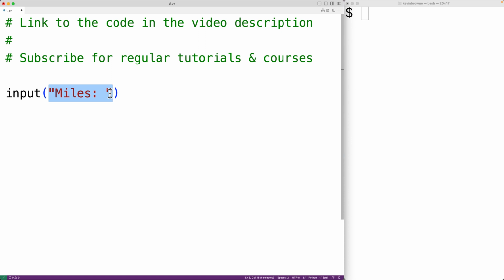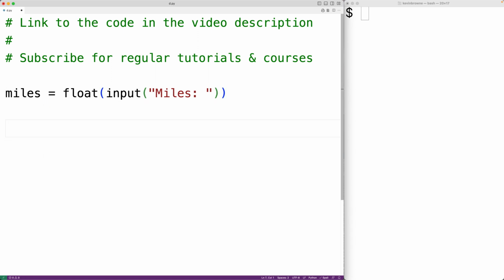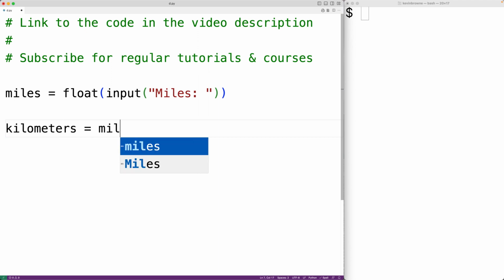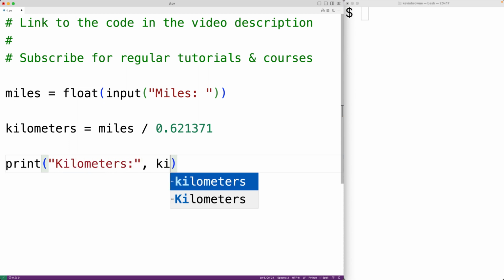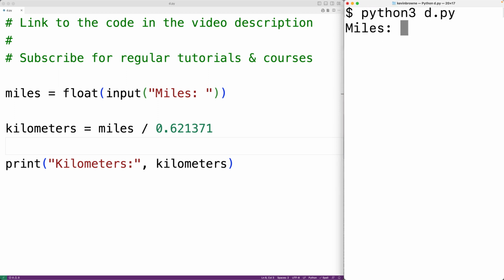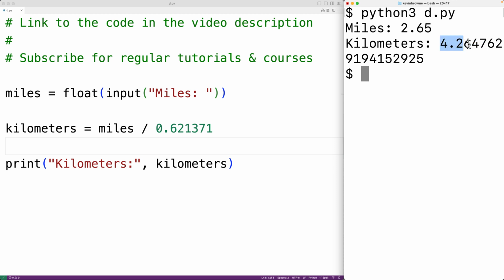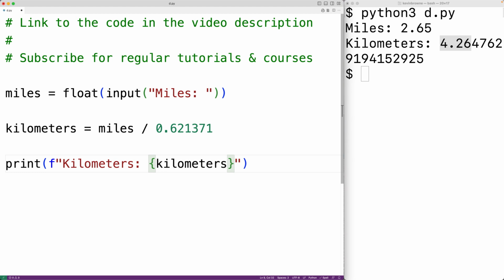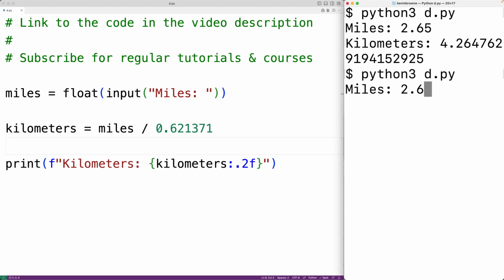Convert Miles To Kilometers | Python Example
How to convert a distance in miles to a distance in kilometers using Python.  Source code to build a portfolio that will impress employers!